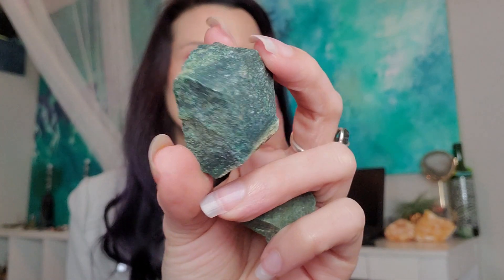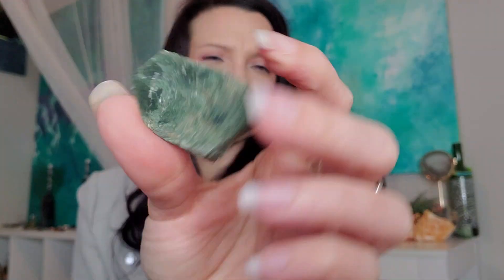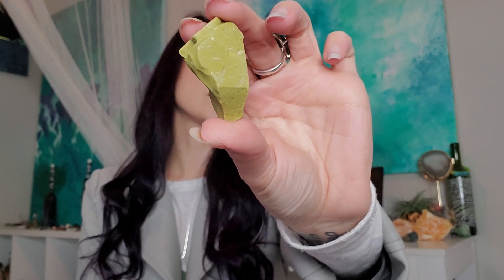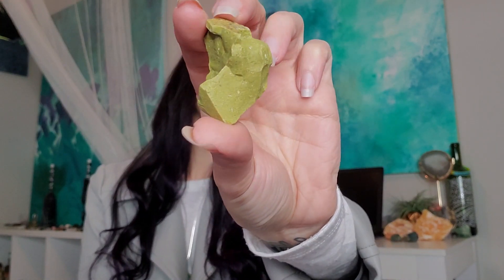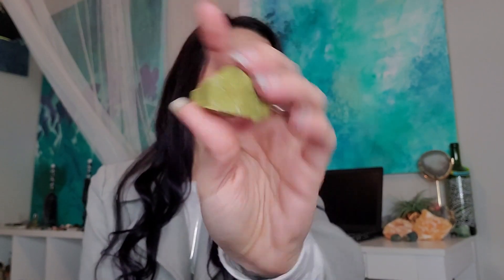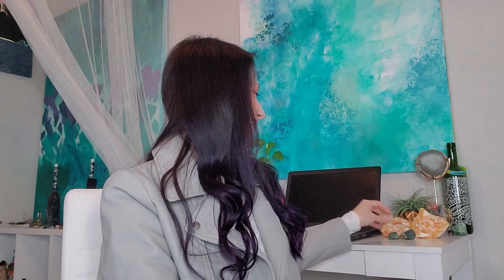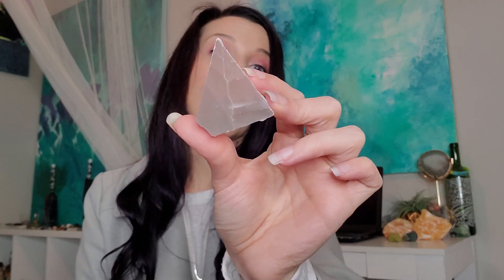MINI CRYSTAL HAUL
I can't stop buying crystals!! I love seeing what other people are picking up all the time, I love talking about crystals, so why not?  I hope you enjoy this mini crystal haul!

Welcome
I'm Rachele and I'm all about living a high vibration life= your best life ever. This includes mindfulness, being purposeful with what you're feeding your body and your mind, and using tools like crystals that make us better in so many ways. Thanks so much for being a part of my journey!

Instagram l @rachelestmae
Facebook I rachelestmae
Etsy l